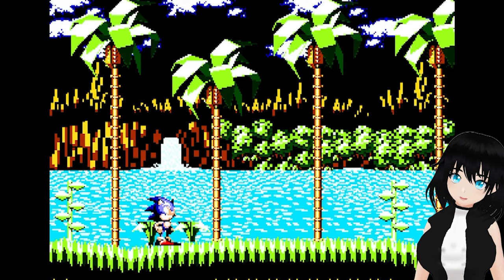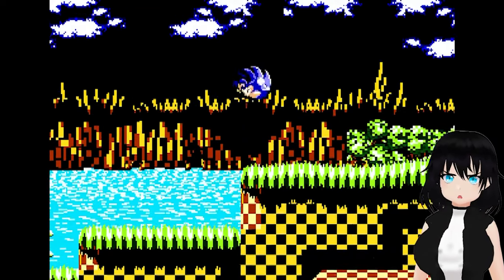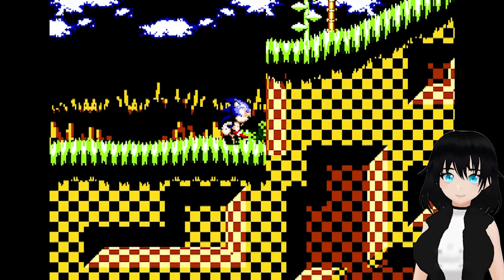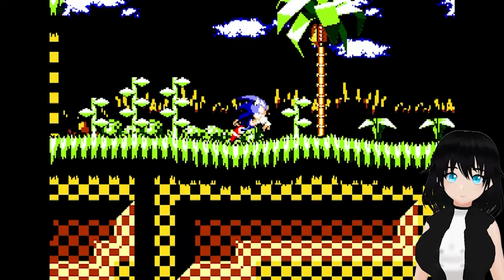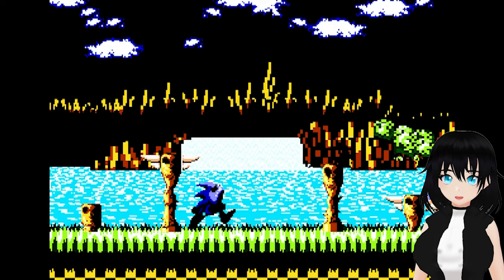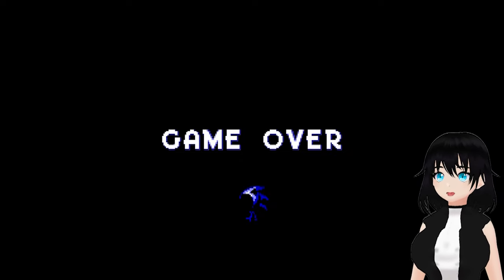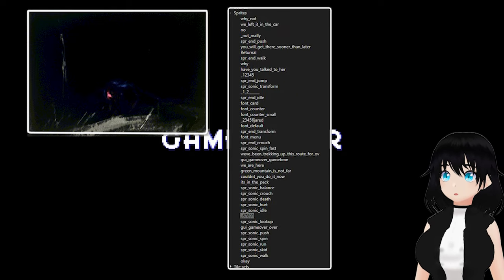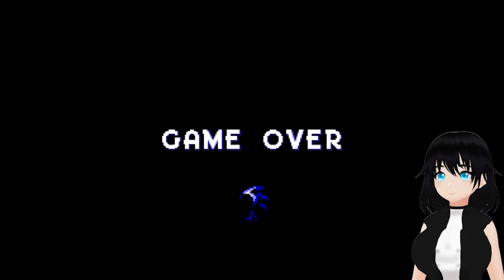Sonic: Green Mountain - ItsLummy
Climb the Green Mountain trail...
Game by: grenmoun_s o n i c

CREDITS:

Loop created by Jack Vashko